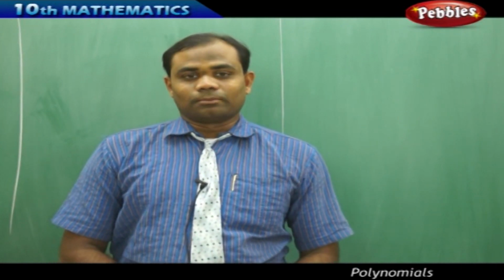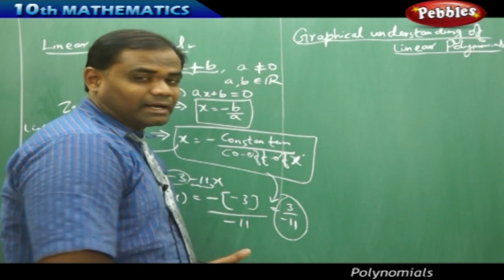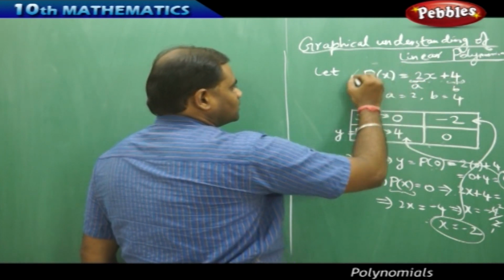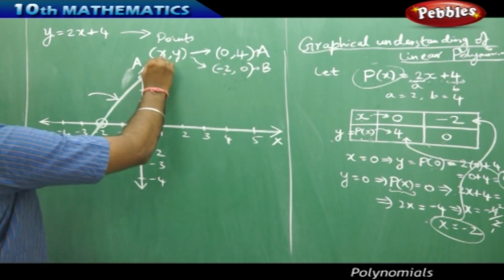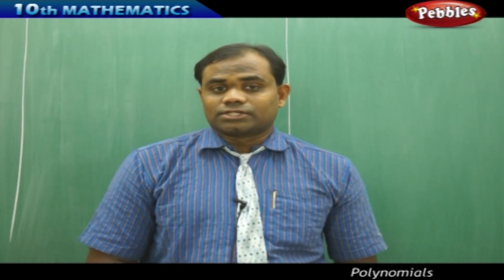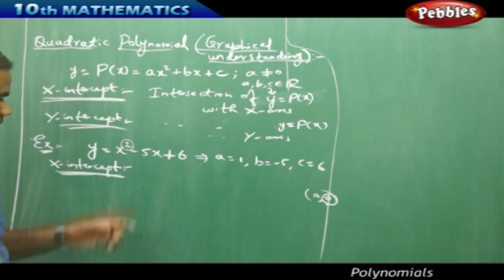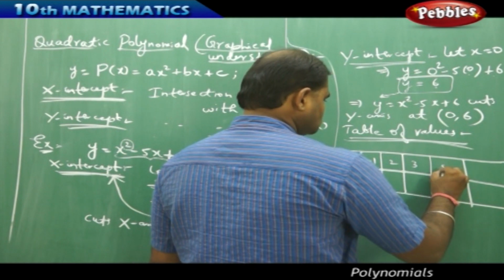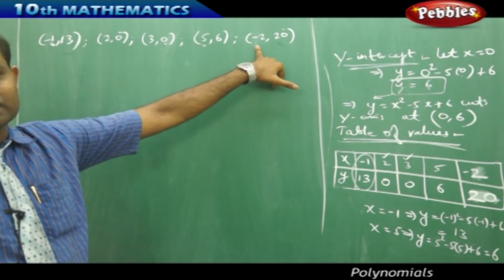Polynomials | CHAPTER-3 | Unit-1 | 10 th Mathematics | AP & TS Syllabus | PART-02